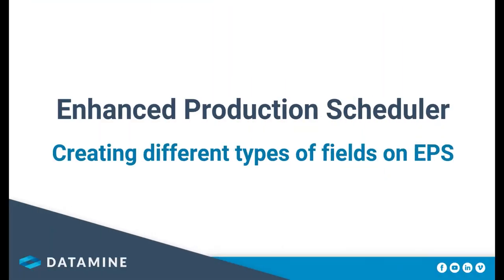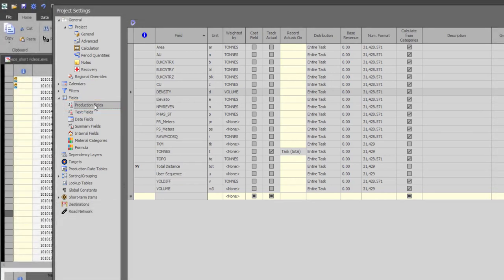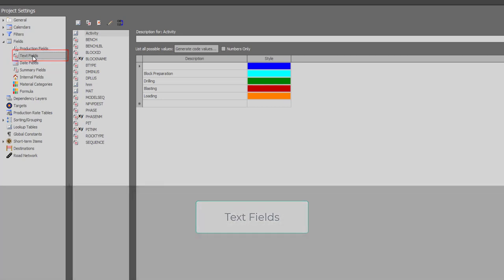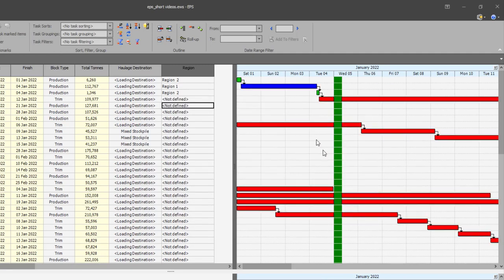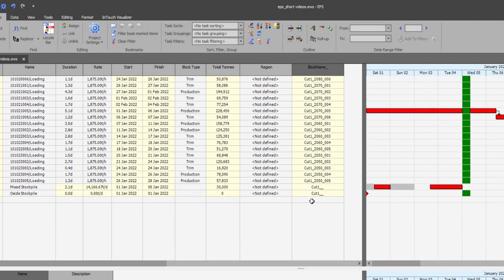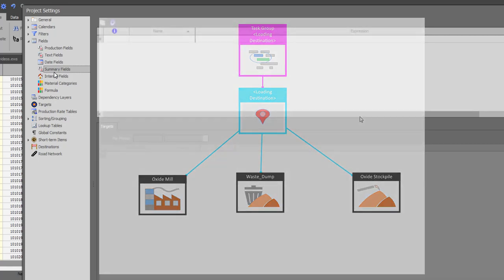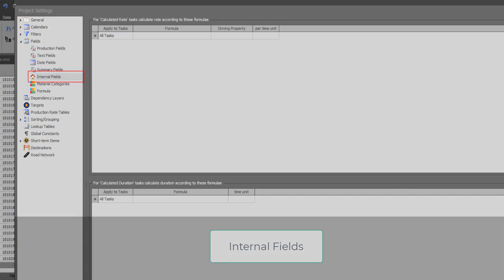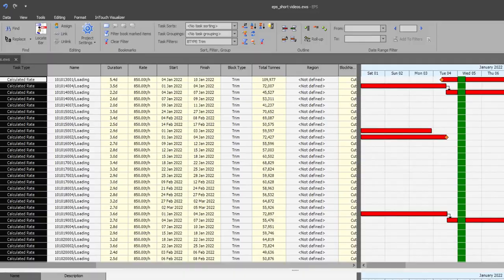Creating different types of Fields on EPS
EPS has a variety of fields to help any mine planner create a well-structured project and easily generate and report on any property/attribute.

Production fields, Code and Text fields, Summary fields as well as Internal fields are some of the essential fields that one can generate for a detailed schedule on EPS.